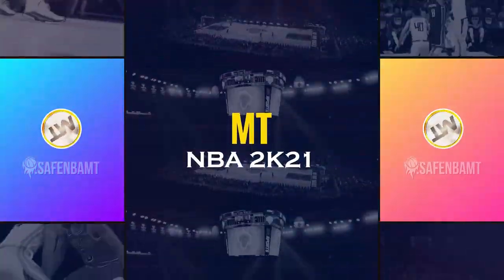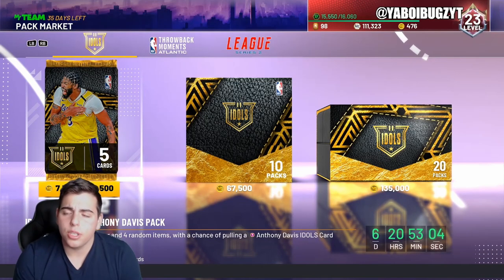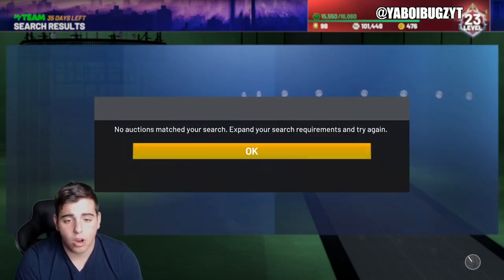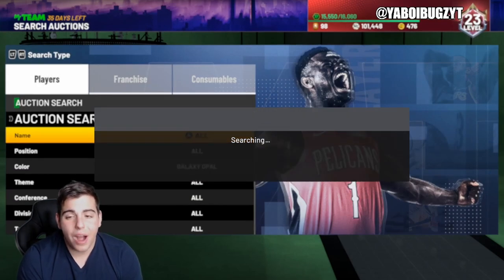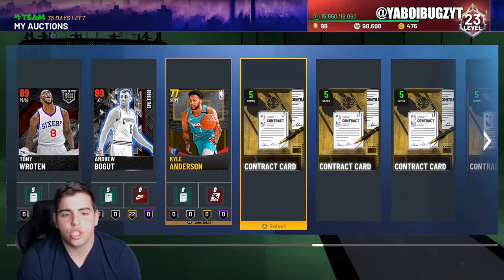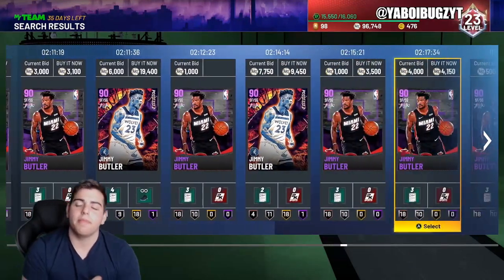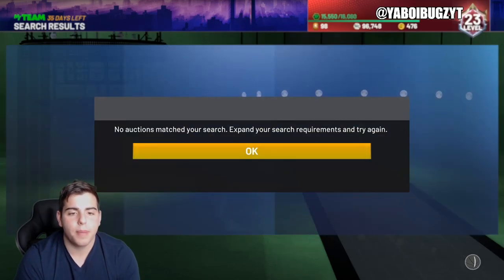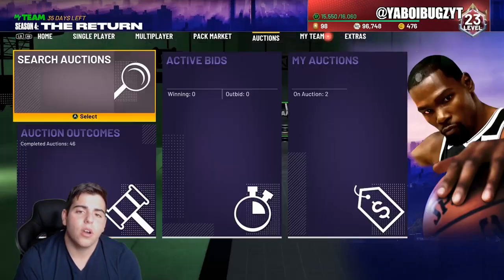MAKE MT NOW WITH THESE EASY METHODS! MAKE MILLIONS NOW! | NBA 2K21 MY TEAM